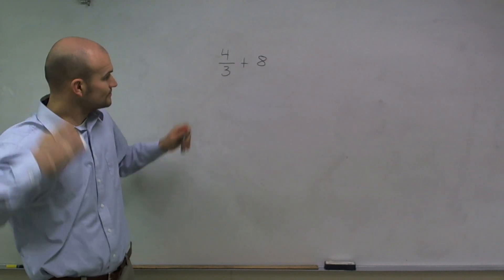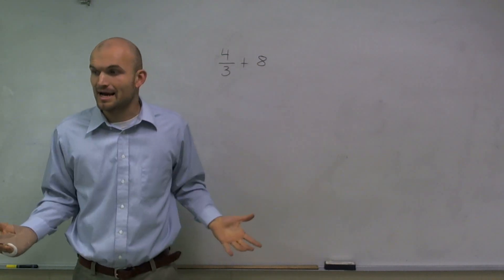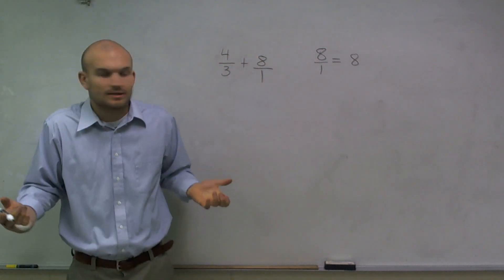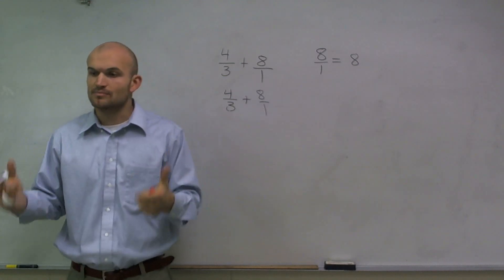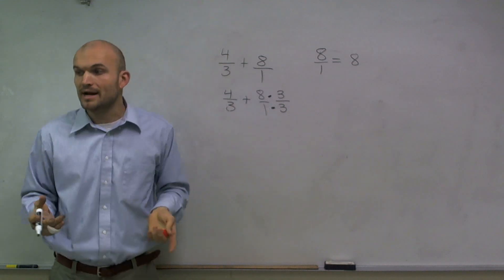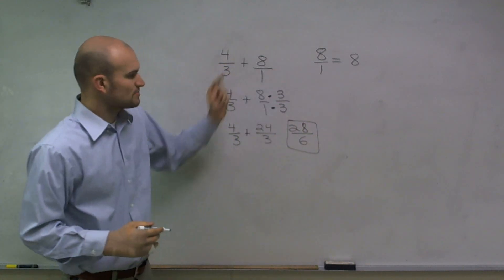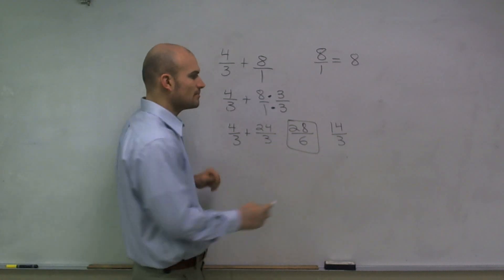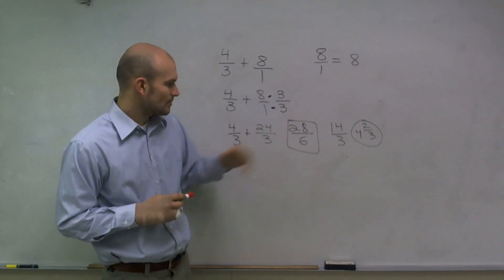Most Embarrassing Mistake I Ever Made..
👉 Most embarrassing mistake I ever made in the classroom. The first part of the video I do a good job but have a mental fart at the end.  Can you find it?

Timestamps:
0:00 Intro
0:30 Start of Problem

Corrections:
1:35 Made a mistake, I added the denominator: you only add the numerator, and the denominator remain unchanged.